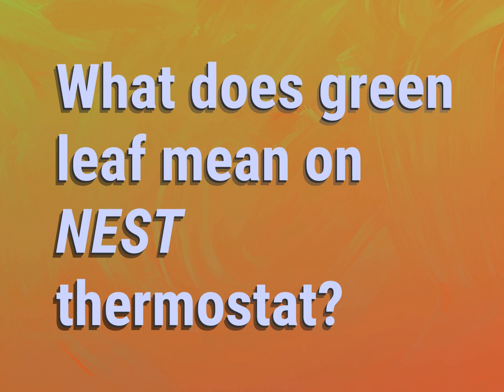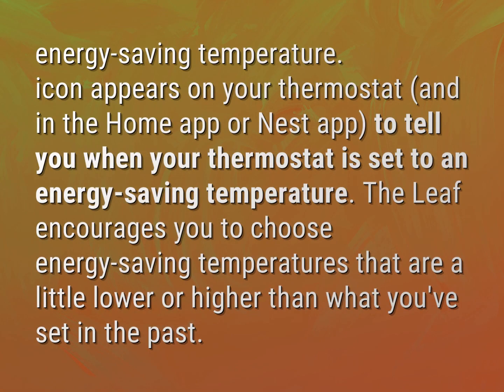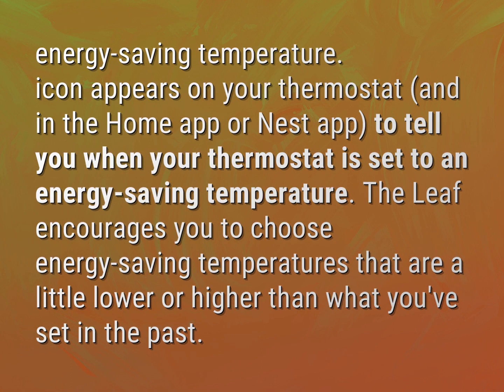What does green leaf mean on Nest thermostat?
James Webb (2022, August 7.) What does green leaf mean on Nest thermostat?
    WHYS.video